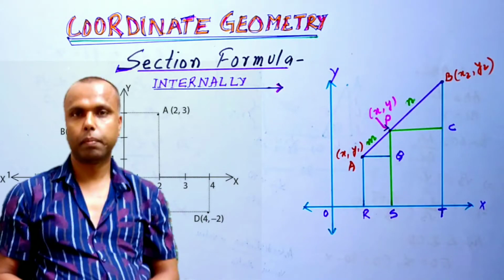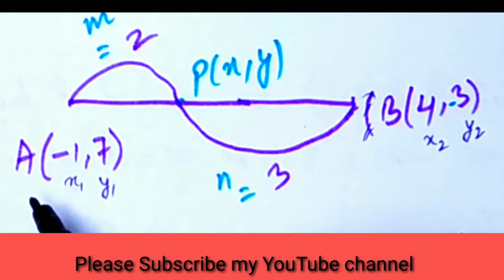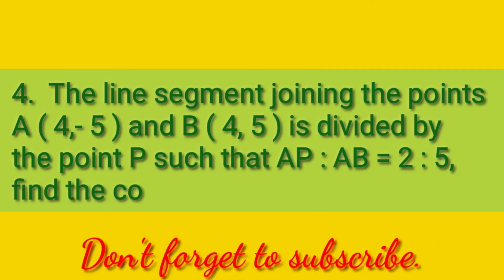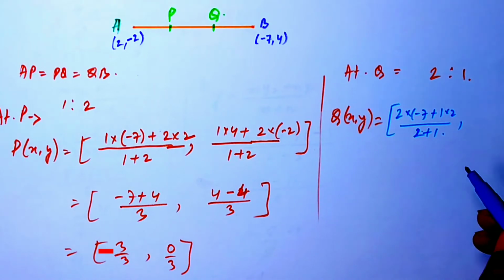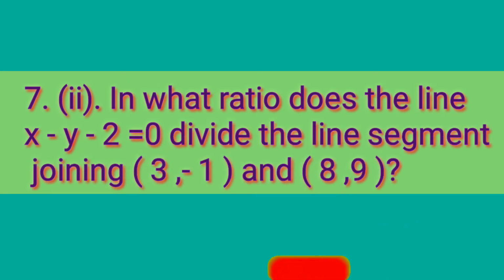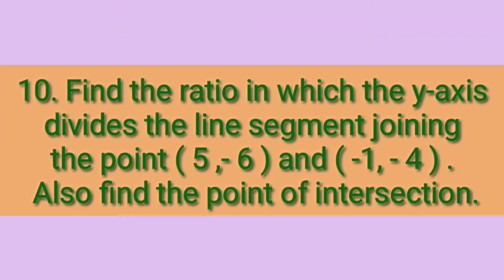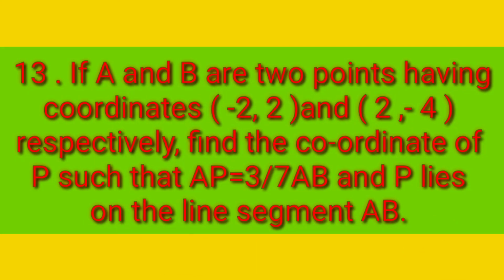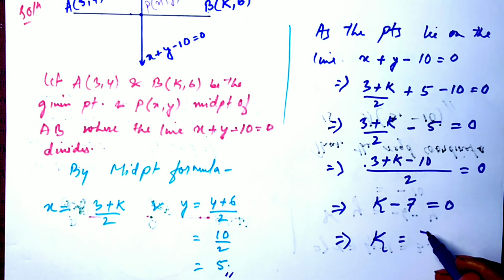Coordinate Geometry | 10th Section formula | Mid point formula | class 10 | Class x Section Formula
Secondary Mathematics | Coordinate Geometry | 10th Section formula | Mid point formula | class 10 | Class x Section Formula

Class: 10th
Subject: Mathematics
Chapter: Coordinate Geometry

Topic: Concepts of Internal section formula, mid-point formula and  Exercise 7.2 Questions.

Points covered in this video:- Solution of NCERT Book Exercise 7.2 + Home work.

The section formula tells us the coordinates of the point which divides a given line segment into two parts such that their lengths are in the ratio m:n.

The midpoint of a line segment is the point that divides a line segment in two equal halves.

The section formula builds on it and is a more powerful tool; it locates the point dividing the line segment in any desired ratio.

Hi
Namaskar/Salam walekum,

For more videos, comment the topics which you may need.

My channel publishes videos that focus on Secondary school Mathematics. If that sounds like it could be helpful for you, please join me and stay informed.

Thanking you 🙏🙏🙏.

🌹Kindly share the video in any corner with your friends to get its benefit as its with the intention to educate.